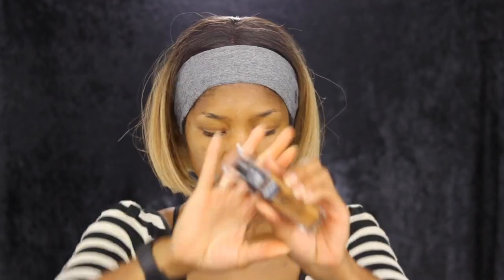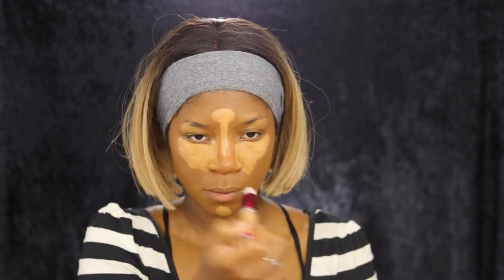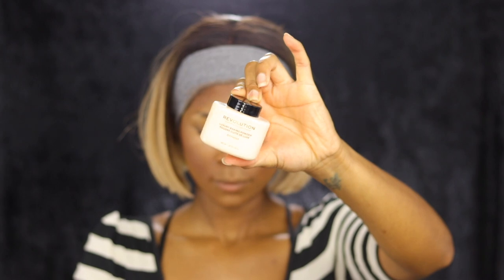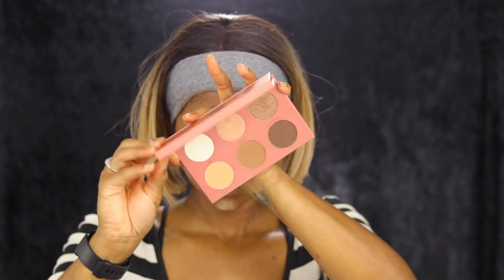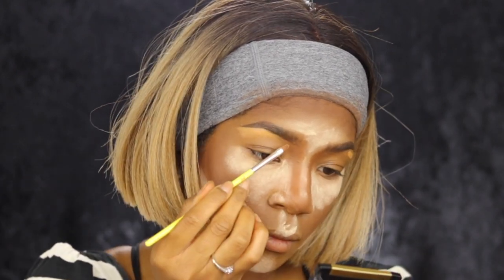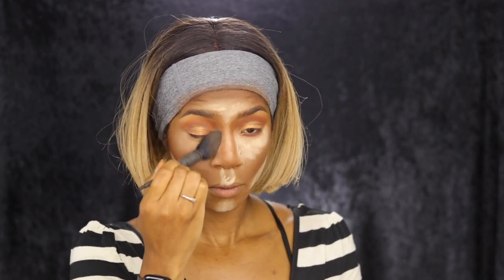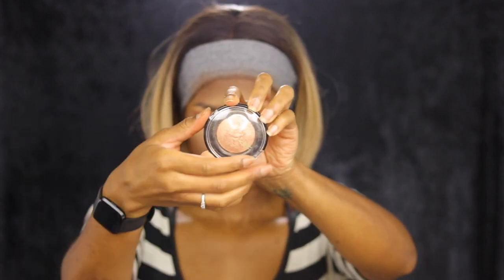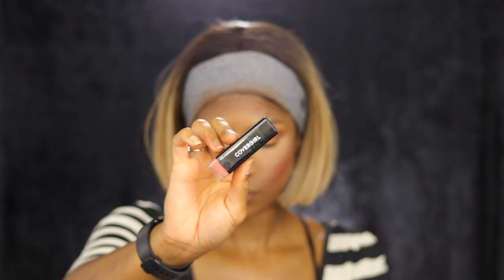NYX Can't Stop Won't Stop Foundation Deep Sable | Drugstore Baddie Makeup Tutorial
OPEN for D E T A I L S

APPLICATION at 00:39
Final Thoughts 7:39
Check In 10:49
M E S S A G E ||
Yes I finally got the Nyx Can't Stop Wont Stop Foundation in Deep Sable to review !! I also purchased the Can't Stop Won't Stop Primer to go along with it!! To go along with the review I decided to do a Back to Look for my muffins heading back to high school and college!!

Hair I'm Wearing | Bobbi Boss Lyna

*Watch in 1080p by clicking the reel

D I S C O U N T CODES DOWN BELOW
P R O D U C T S ::

Contact Lenses :

Brow | Colourpop Brow Pencil Black'n'Brown

Lashes |

Foundation |  NYX Can't Stop Won't Stop Deep Sable

Cream Contour |  Colourpop Deep Dark

Cream Highlight | Maybelline Age Rewind Tan

Powder Set | Makeup Revolution Banana Powder

Face Powder | Loreal Tru Matte Powder

Contour Powder |  BH Cosmetics ItsMyRayeRaye Palette

Highlight | Black Radiance Beautiful Baked Bronzer

Lips |  Cover Girl Trending and NYX Chestnut liner

Glitter |

Eyes | BH Cosmetics ItsMyRayeRaye Palette

Eye Primer |  Concealer

Setting Spray : CoverGirl Look Lock Up

♫ Music By ♫ Zaza - Be Together (The Music does not belong to me & all rights to it are Zaza).

Sigma Brushes and Beauty Products  %10 off

or use Sigma2016

Bomb ASS LASHES ! Super cheap and affordable !!!
                 (My favorite pairs are Audree & Ella)

Cheapest mink lashes on the market ! Up to 25 times of wear (I can wear more times with cleanliness!!)
(Dazed, Seductive, and Submissive are my favorites !)

Studio Soft Boxes from Amazon
Ringlight from Amazon
Sony A5100 Camera x Canon T5i

xo

Renie